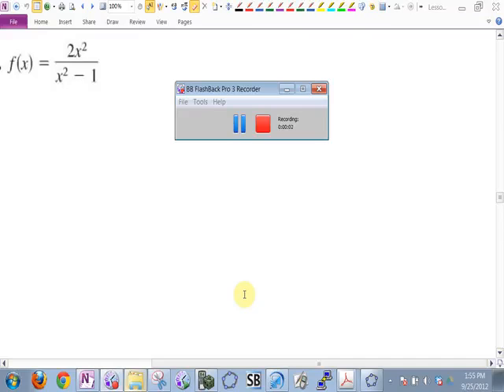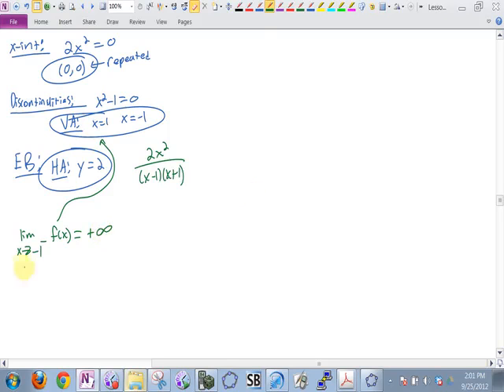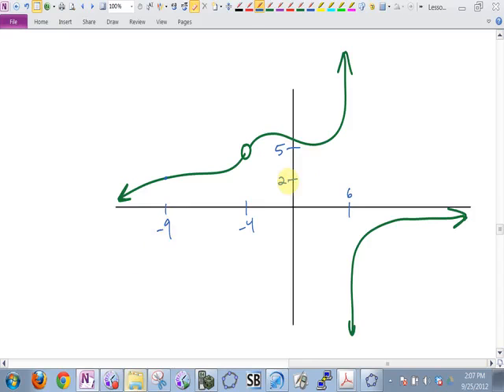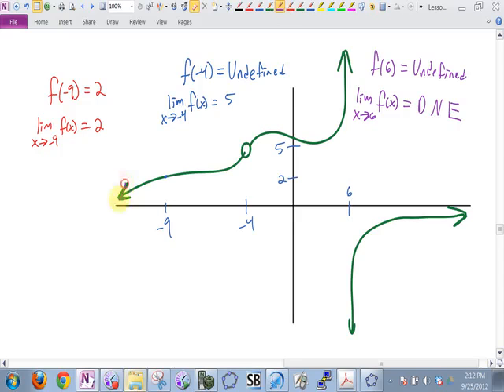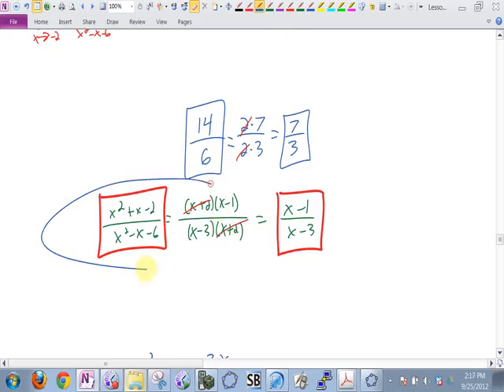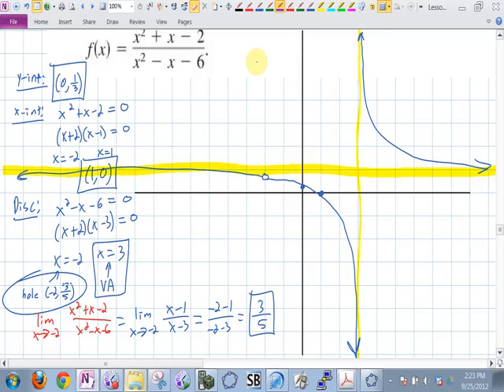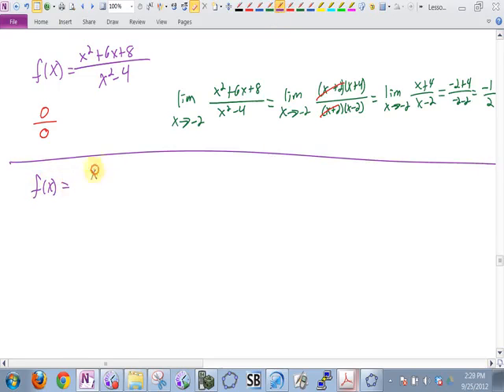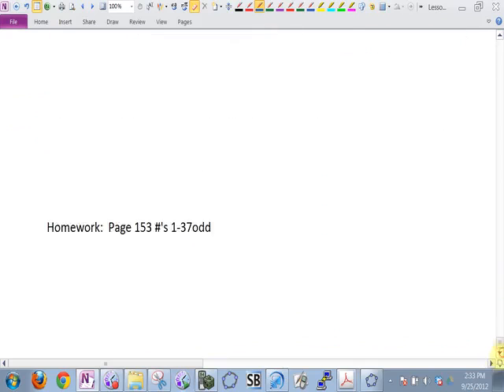9/25 - Lesson 2.6 - Rational Functions with Holes